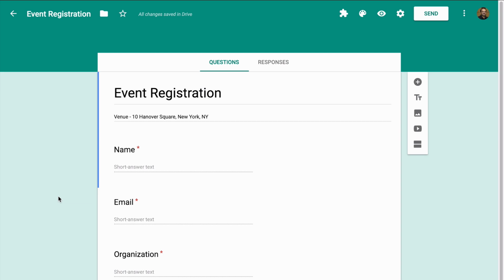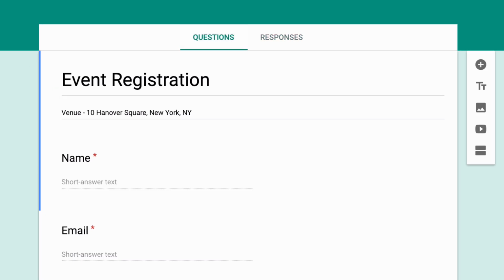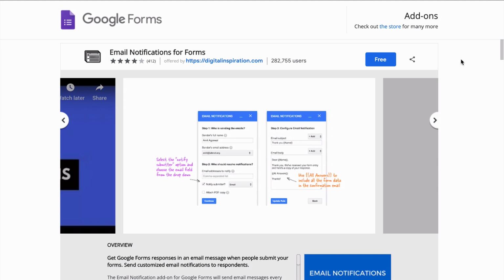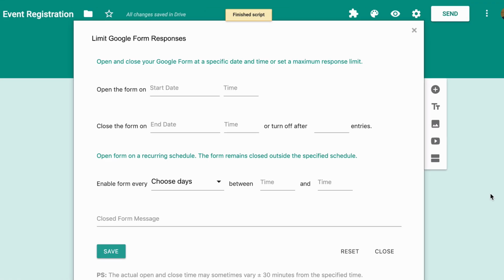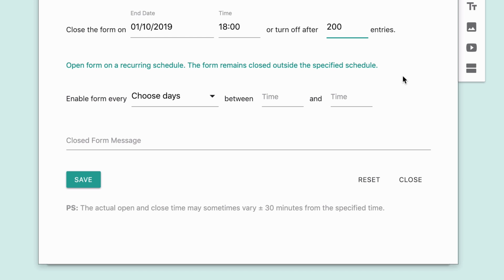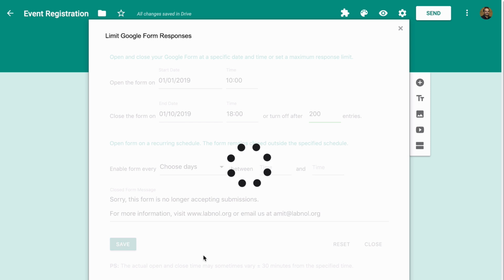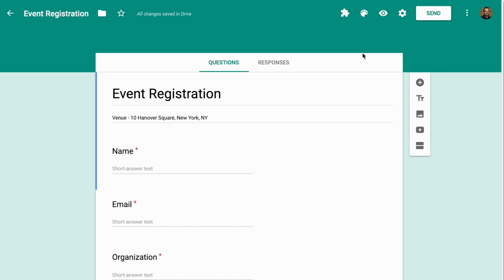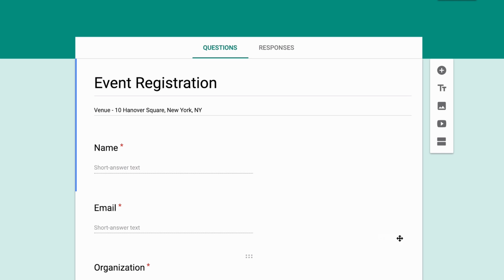How to Limit Google Form Responses and Close Forms Automatically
Learn how to set a response limit for Google Forms. You can automatically close the form on a specific date and time or turn off when the maximum number of responses have been submitted.

You can also open and close forms on a recurring schedule. For instance, a Quiz form may be opened every weekday between 8 AM and 1 PM and closed outside the period.

Create PDF documents from Google Form responses with Document Studio.